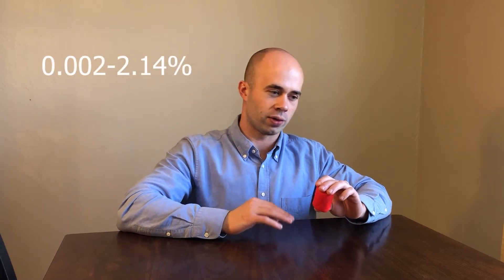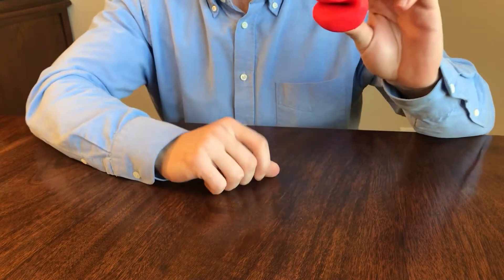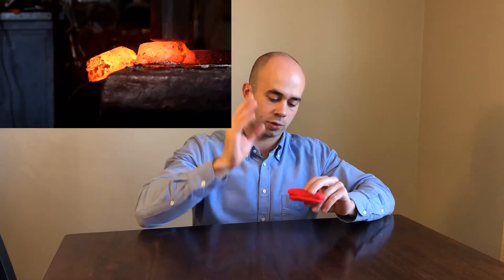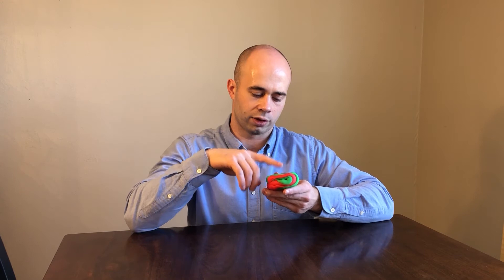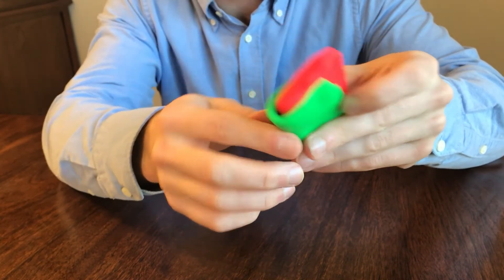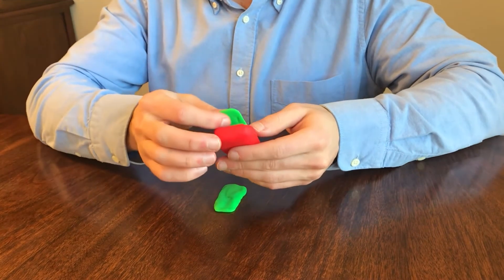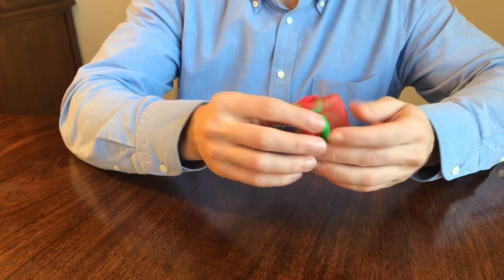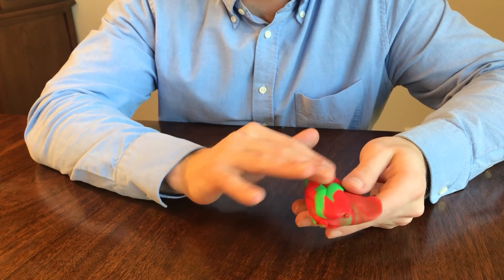Chinese Sword Metallurgy - Folding and Forge Welding 中國刀劍冶金學 - 百煉鋼和鍛焊方式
This video covers the basic folding and forge welding techniques that Chinese smiths used when making steel blades.

Source Material

Intro Music Song: 春江花月夜 Artist: 顶斯华 Album: 中国古筝金曲, Vol. 3 (古筝独奏).

Outro Music: Song: Chinese Thunder Drums Album: World Drums: African, Samba, Taiko, Chinese and Middle Eastern Music.